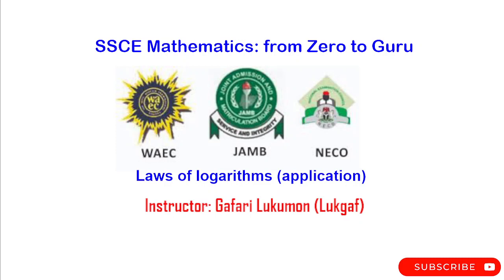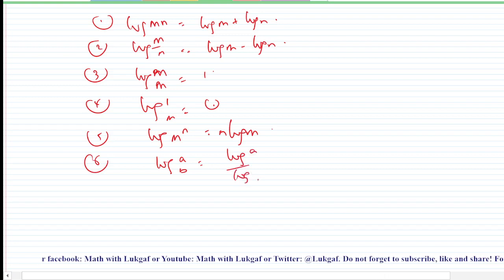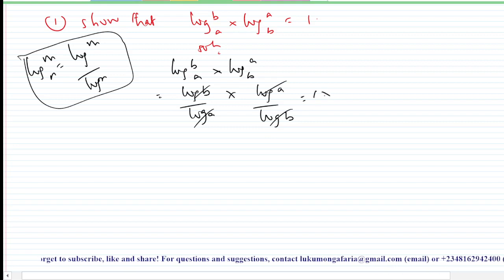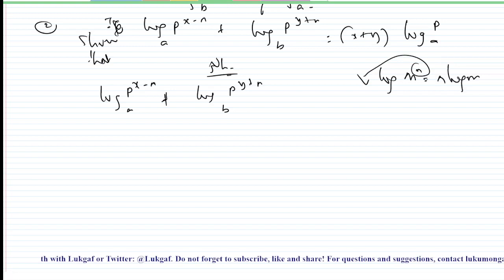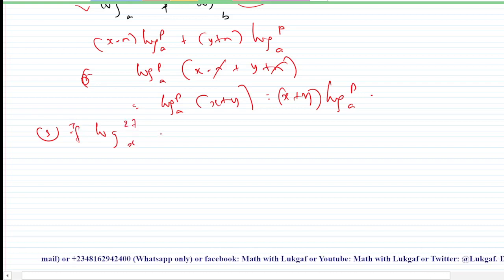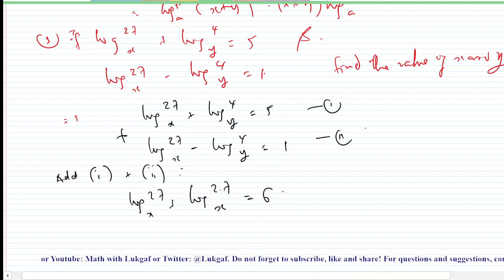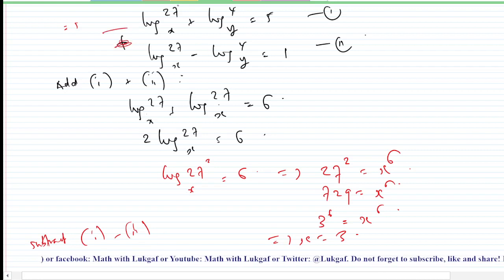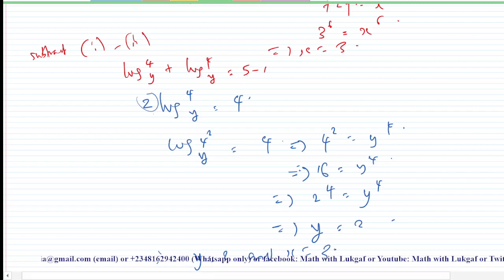Logarithm 3 laws of logarithms (application) English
In this video, following the laws of logarithms I introduced in the previous video, I explained how you can apply some of these laws. I also derived reciprocal law.